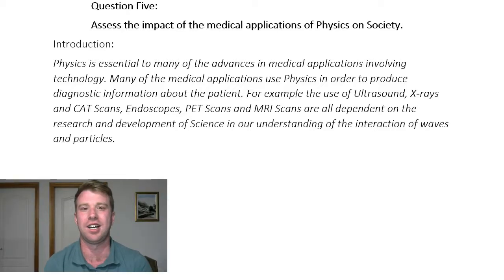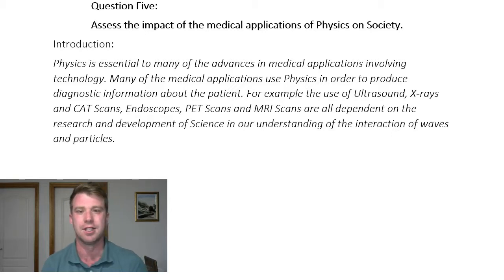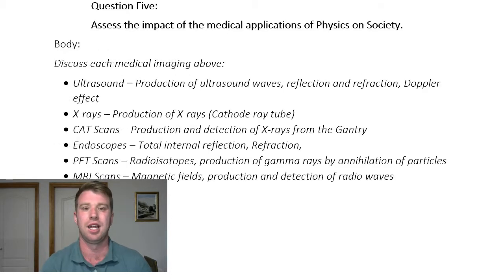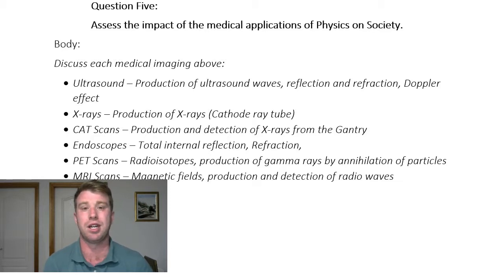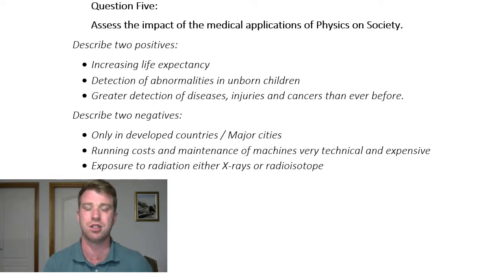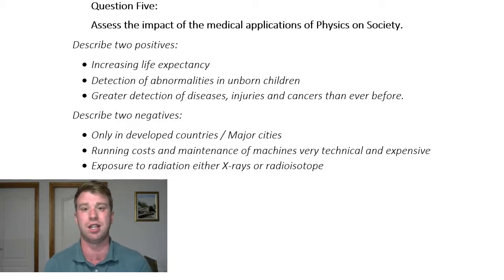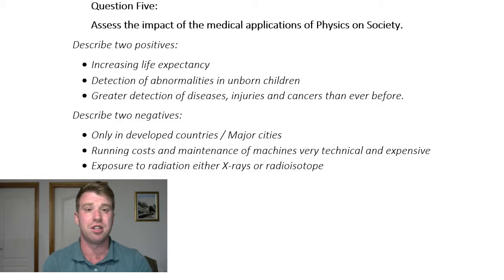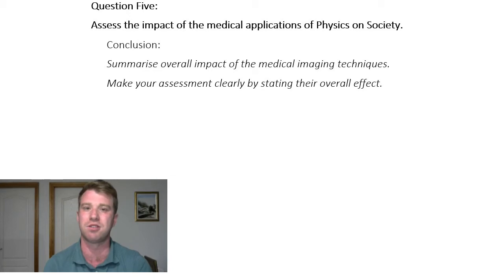Medical Physics Essay style question